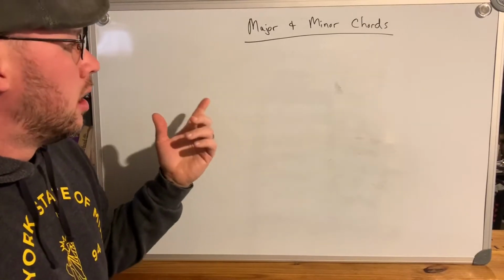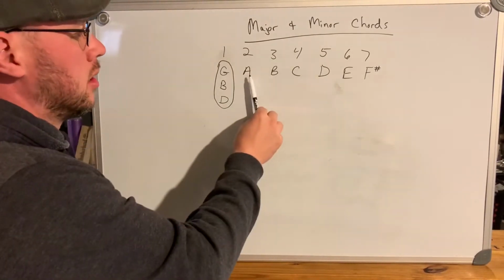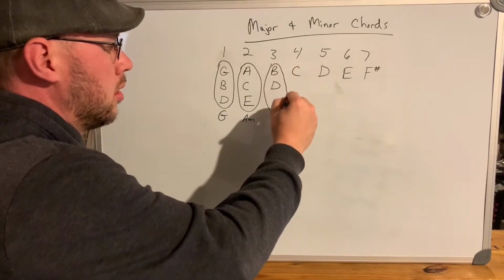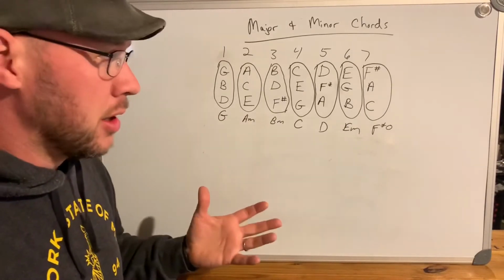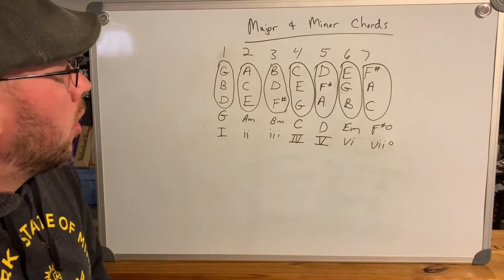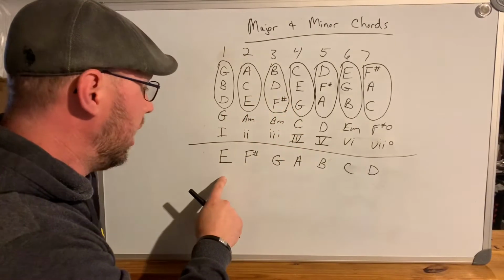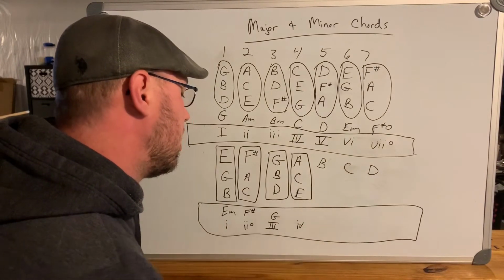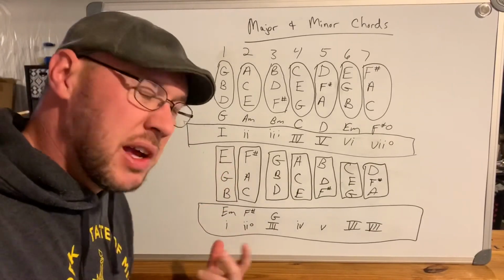Lesson: 13 (Chord Structures) Guitar Fundamentals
Guitar Fundamentals Lesson 13 Chord Structures.